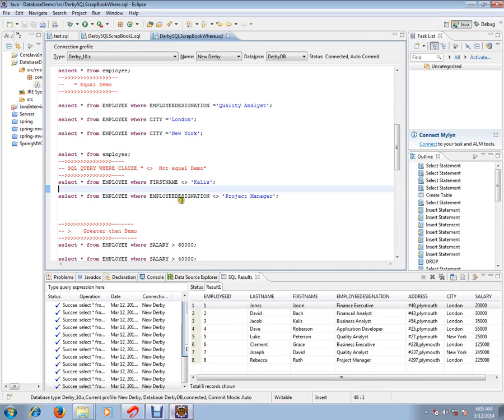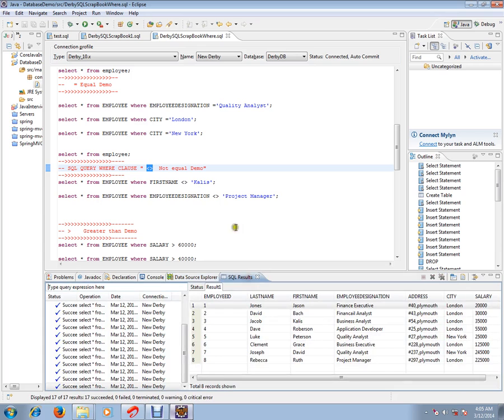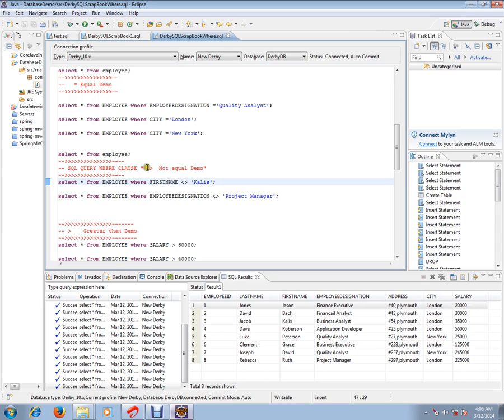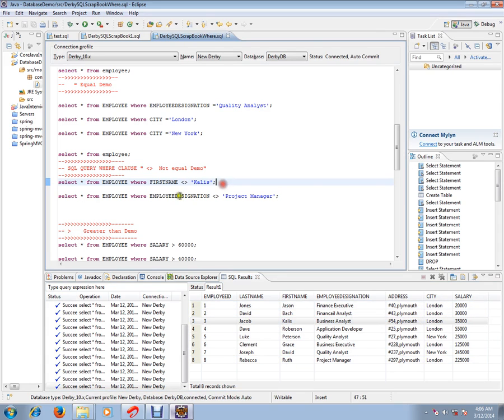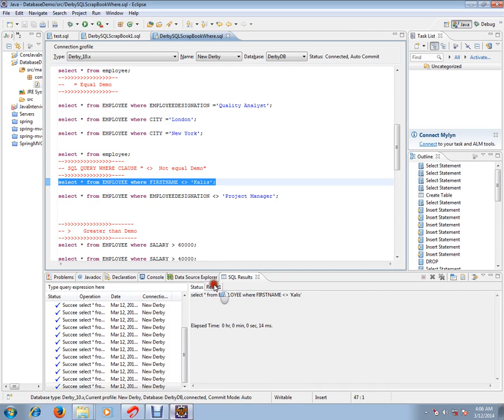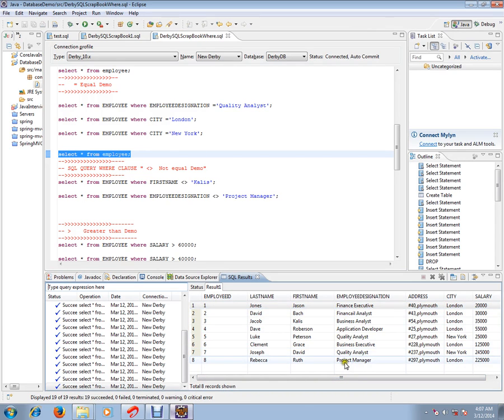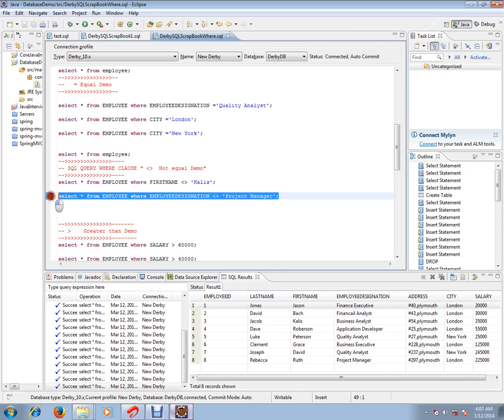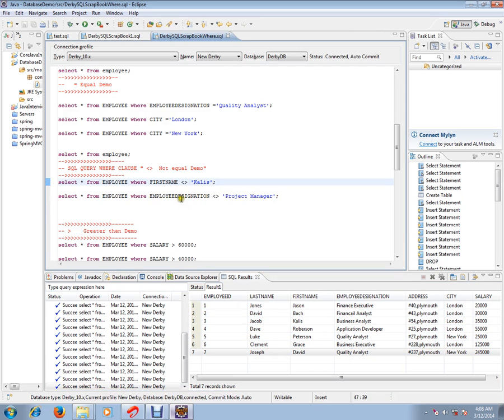SQL QUERY WHERE CLAUSE NOT EQUAL TO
to get notifications. SQL QUERY WHERE CLAUSE NOT EQUAL TO